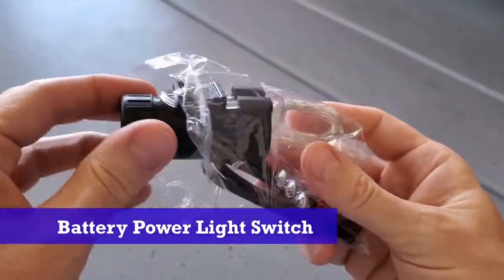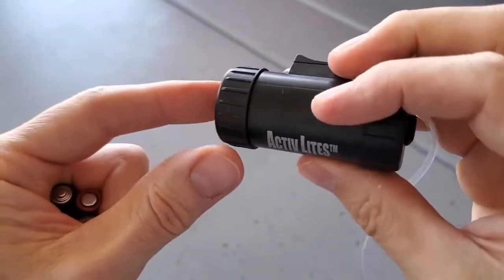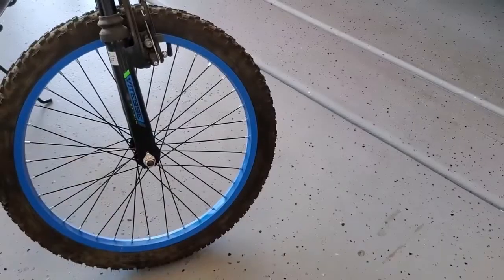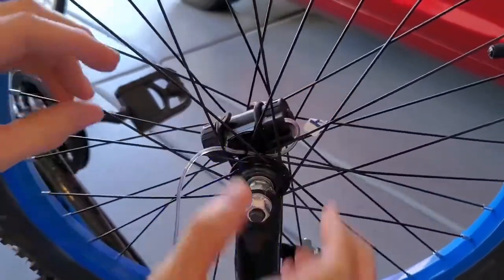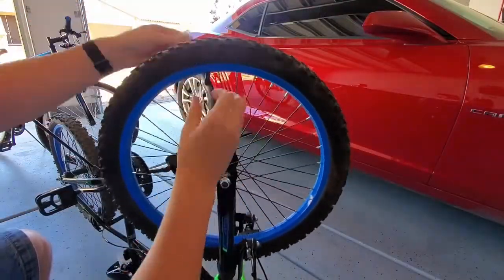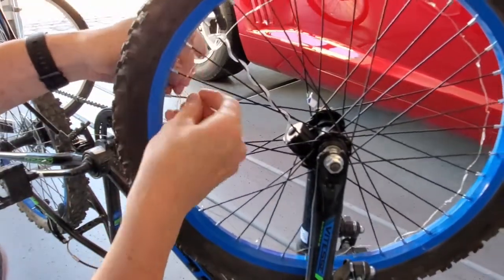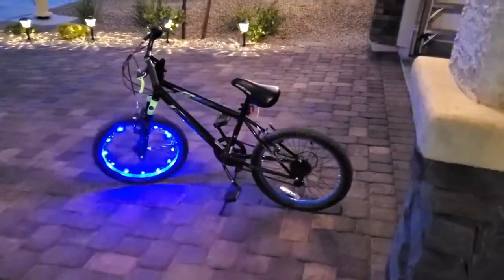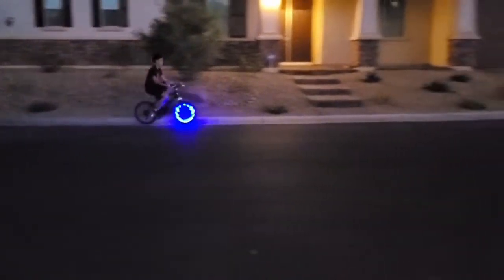HOW TO INSTALL LED BIKE LIGHTING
my whatsapp group join